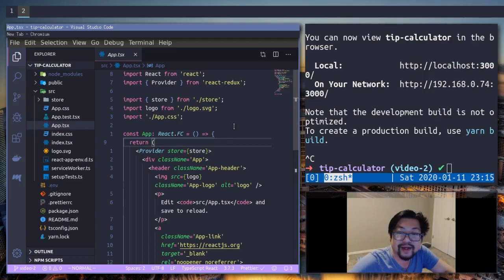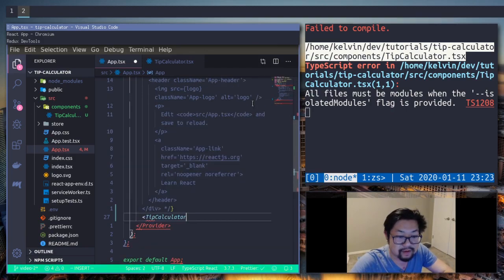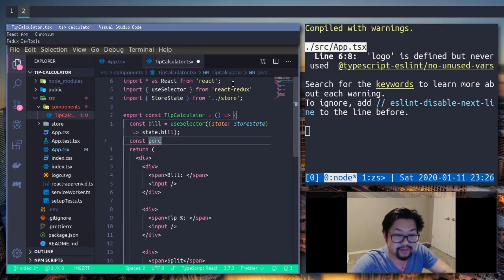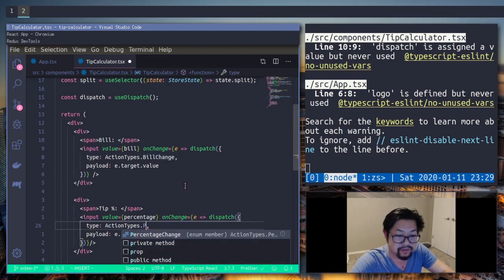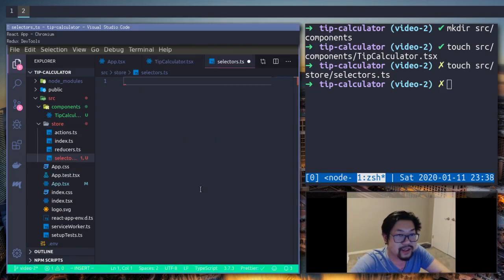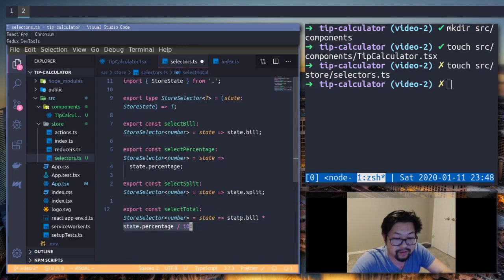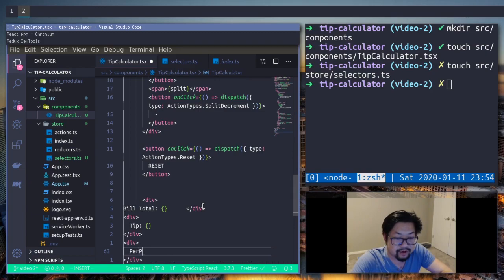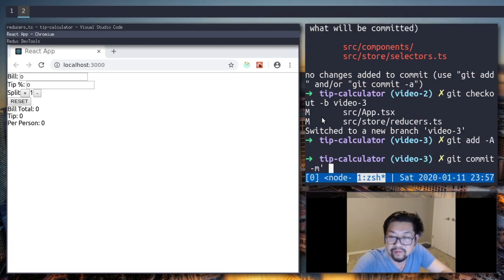Redux Tip Calculator [3] MVP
In this video we use the new redux hooks and quickly create a minimal viable product of our tip calculator app

Links